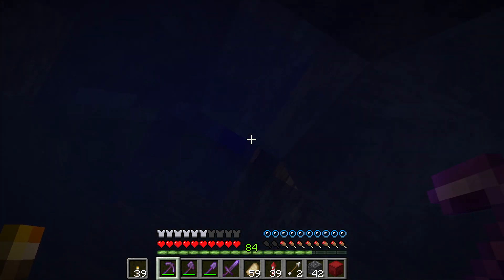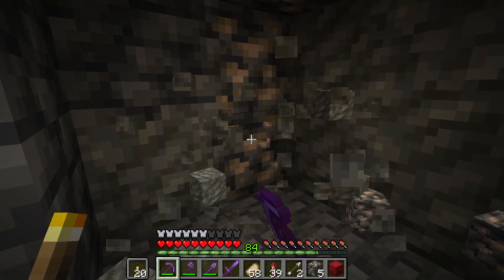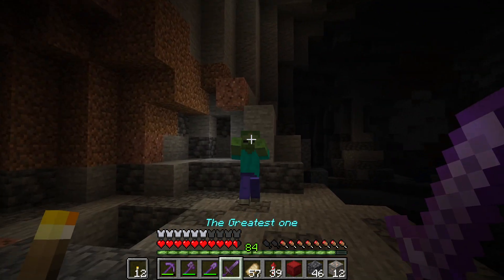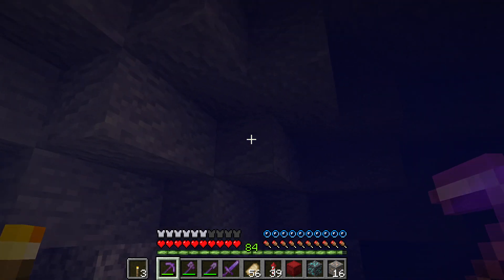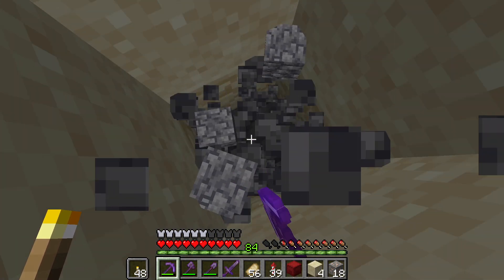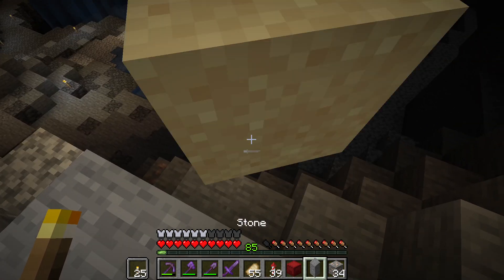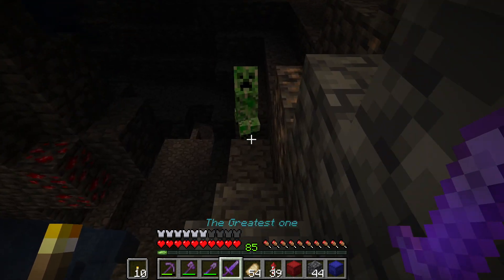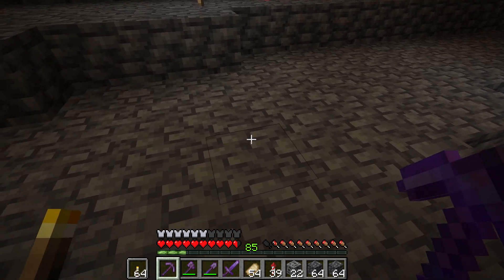Minecraft (Ep233, Continuation video to Episode233 mining session I forgot to upload this)!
This is just a continuation video for episode 233, we have already passed that by many episodes, but I decided to put this here so people can watch this as well if they want to! Anyways, I hope you guys enjoyed, and that I am going to see you guys later!

Have yourselves a wonderful day, everyone!